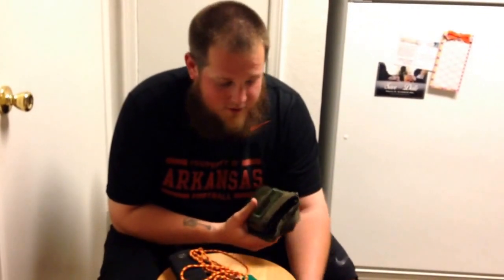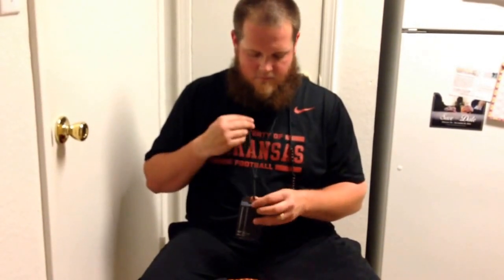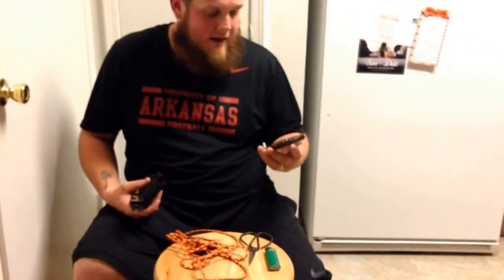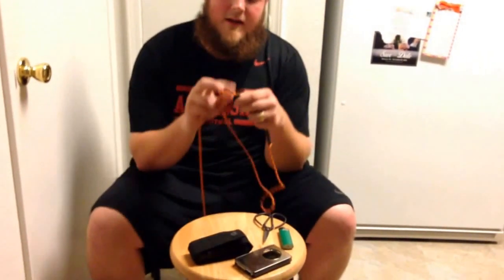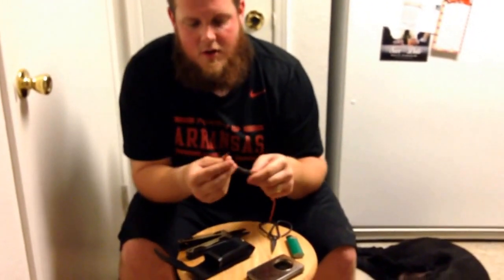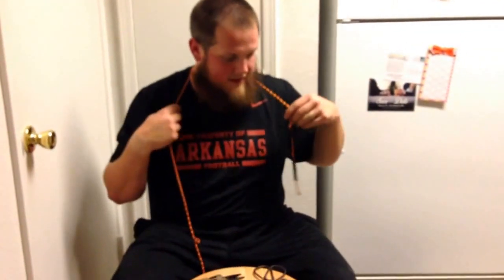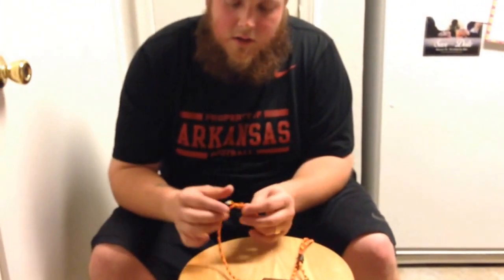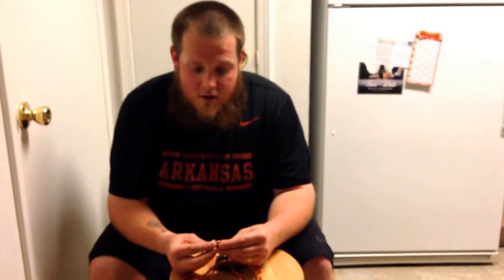All In One Compass Lanyard with Ranger Pace Beads design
A method I found after wanting to make a new lanyard for compass with my pace beads attached also